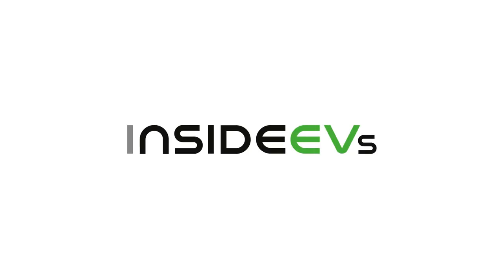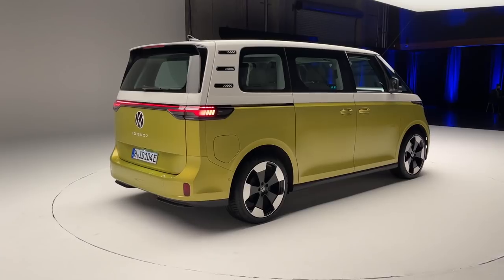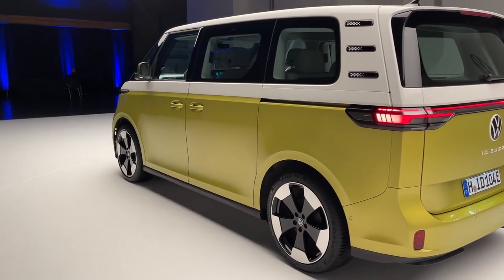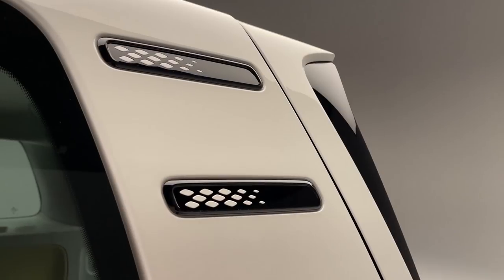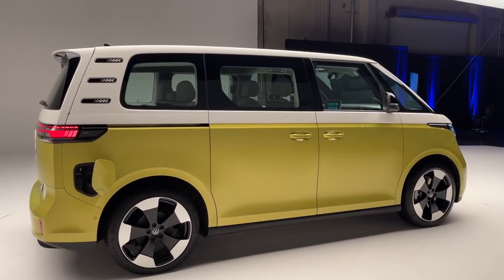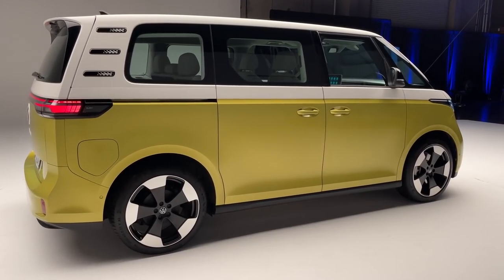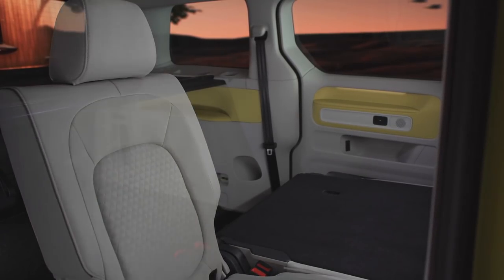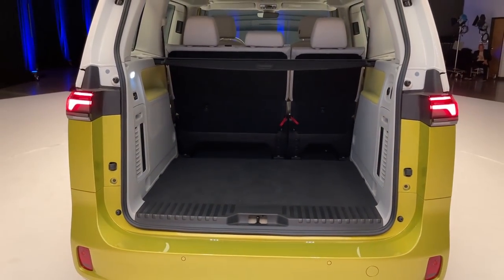Volkswagen ID. Buzz: InsideEVs First Look Debut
We get our first official look at the production spec Volkswagen ID. Buzz!

Volkswagen has been teasing the ID. Buzz for months now and it recently even showed off the vehicle’s exterior hidden only by symbolic camouflage that left nothing to the imagination. Today the automaker finally revealed the Buzz, which will eventually go on sale in the United States, although not in either of the two configurations that were just revealed.

The first is the short-wheelbase passenger version of the ID. Buzz, which will come with an 82 kWh battery pack (77 kWh usable capacity) and only one rear-wheel drive configuration motivated by the 201 horsepower (150 kW) / 229 pound-foot (310 Nm) motor used in other ID products. The sprint time to 100 km/h (62 mph) is not mentioned (probably around 9 seconds) but top speed is limited to 90 mph (145 km/h).

Peak charging speed is 170 kW (an increase over the maximum 135 kW you get in an ID.4), according to VW, and this will bring the battery from 5 to 80 percent in 30 minutes. The 11 kW on-board charger, available on the ID.3 and ID.4 too, needs just over 8 hours to fully charge the battery.